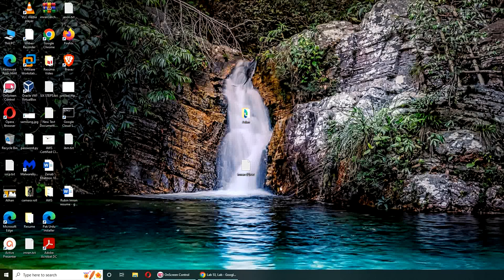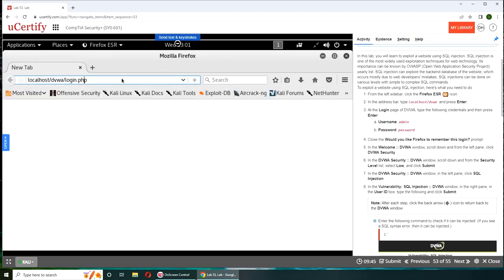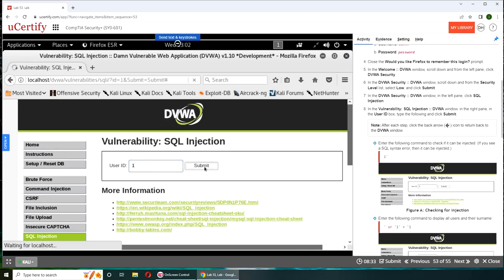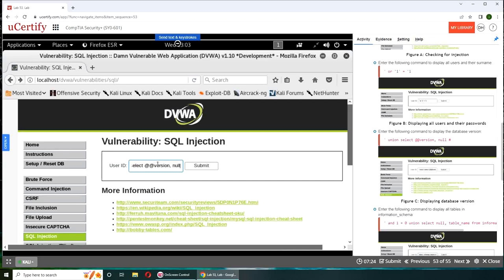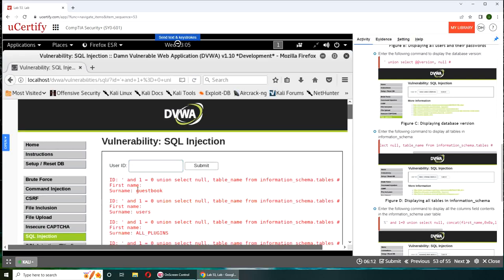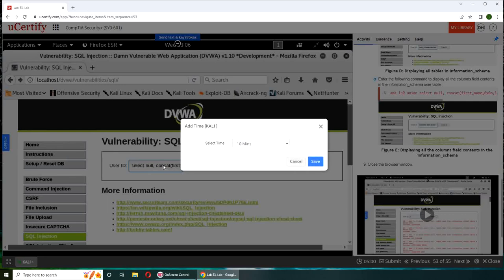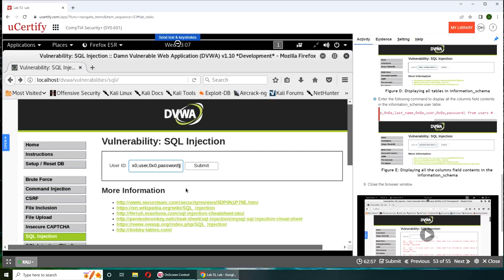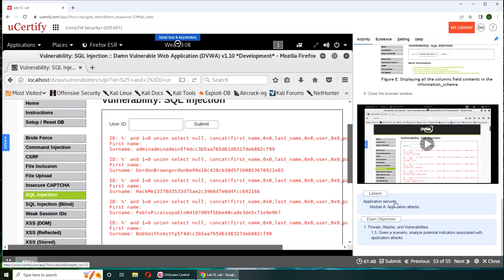Exploiting a Website Using SQL Injection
In this lab, you will learn to exploit a website using SQL injection. SQL injection is one of the most widely used exploitation techniques for web technology. Its importance can be known by OWASP (Open Web Application Security Project) yearly list. SQL injection can explore the backend database of the website, which occurs mostly due to web developers' mistakes. SQL injections can be done on various levels with simple to complex SQL commands.
To exploit a website using SQL injection